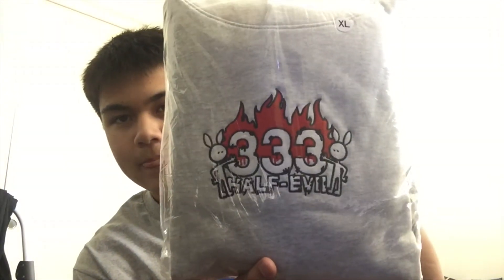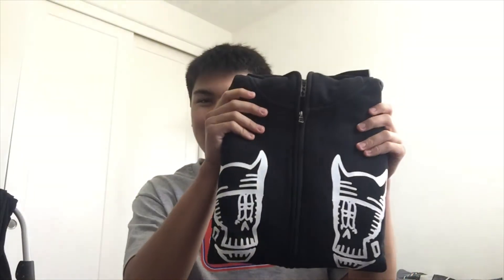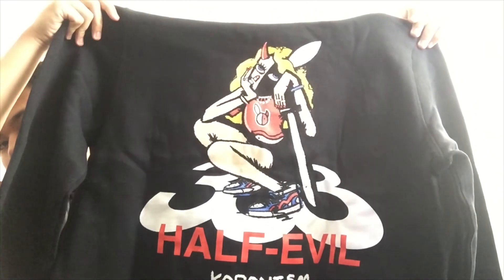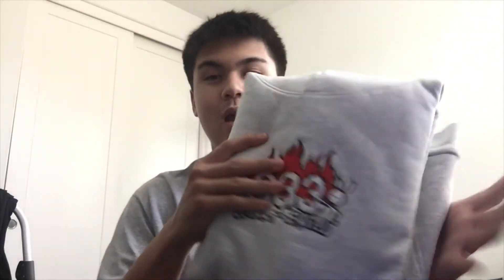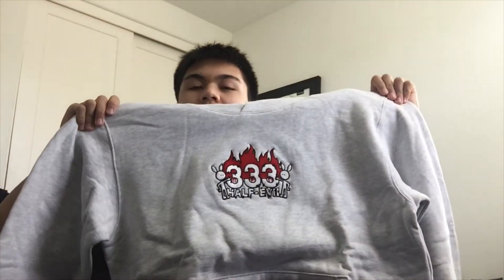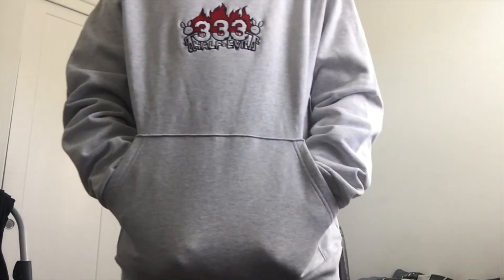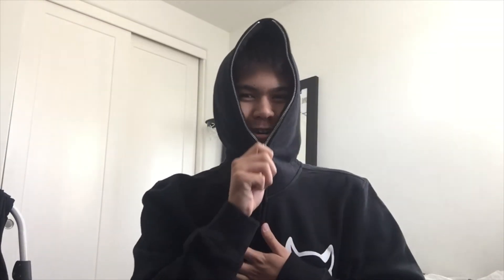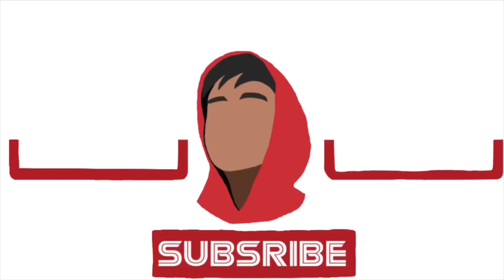Half Evil Kodone Unboxing!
In today's video I unbox my personal pickups from Half Evil x Kodone 2.